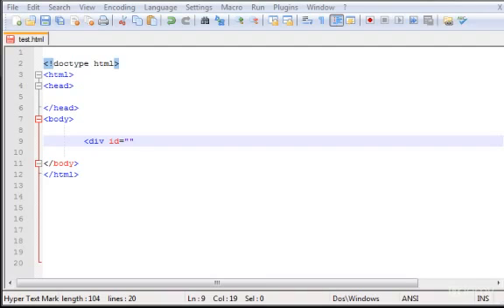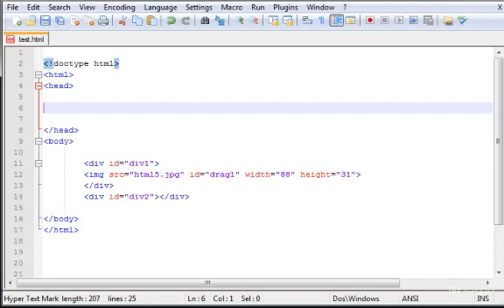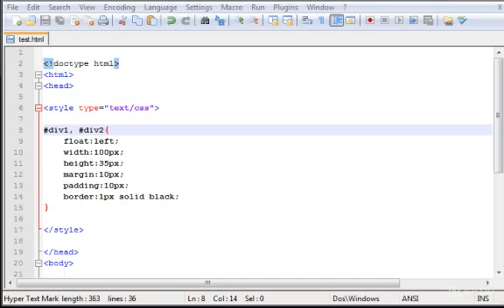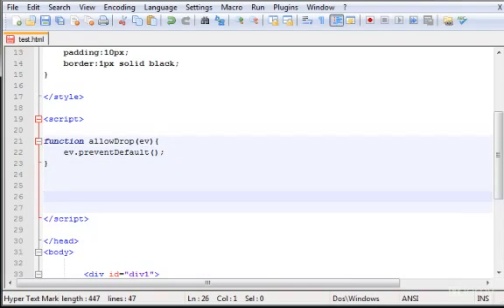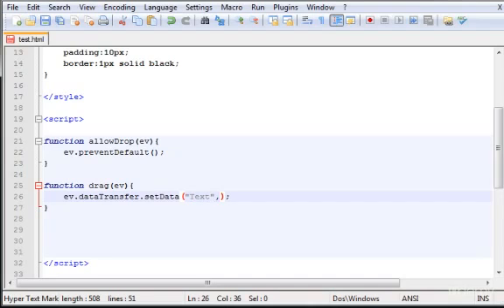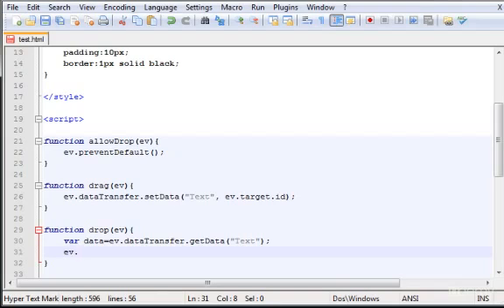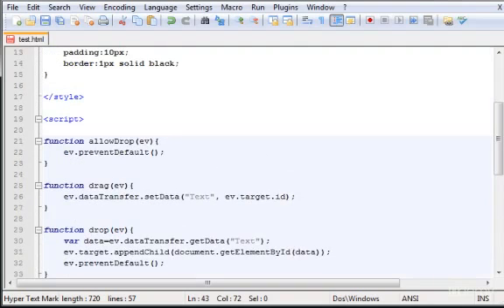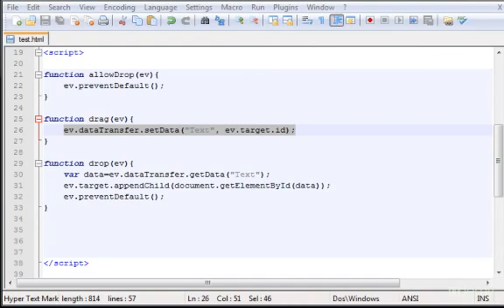HTML5 & CSS3 Drag And Drop